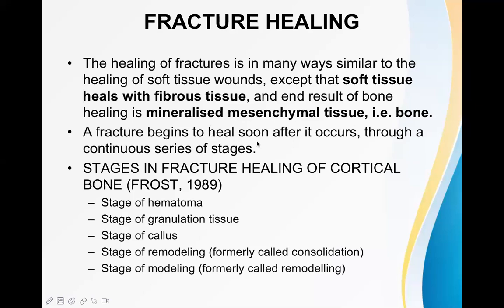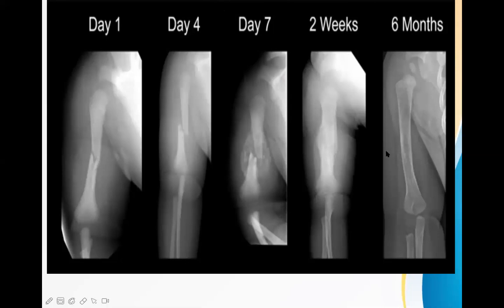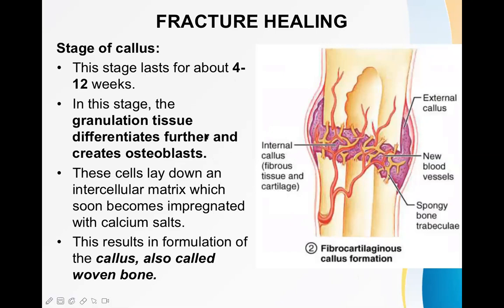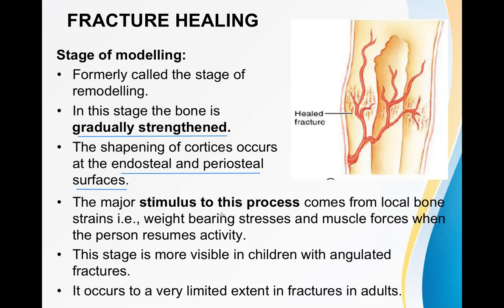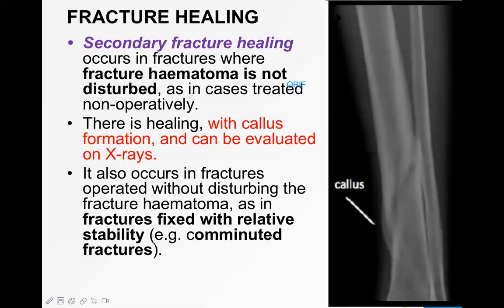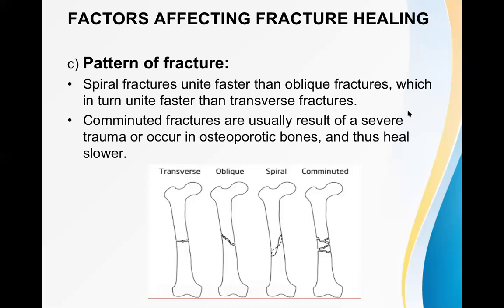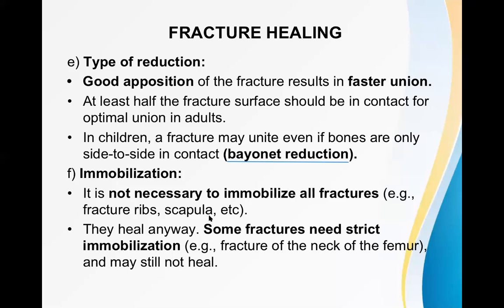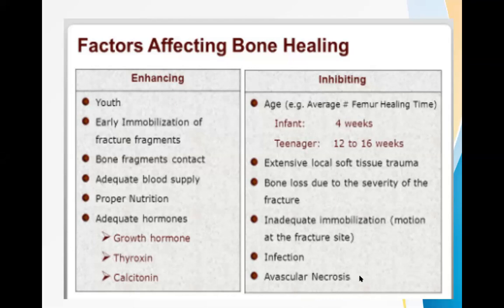Fracture healing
Live online lecture on fracture healing for medical students